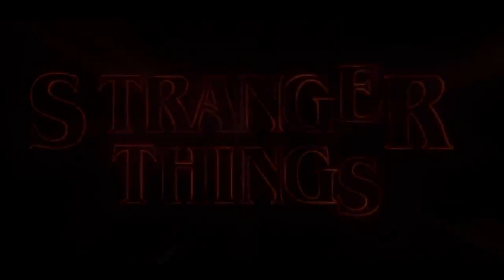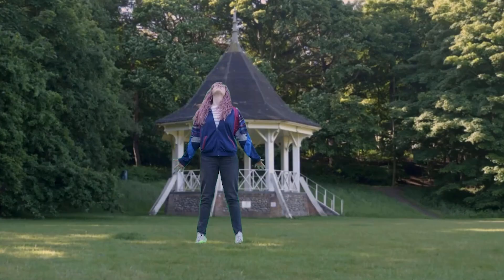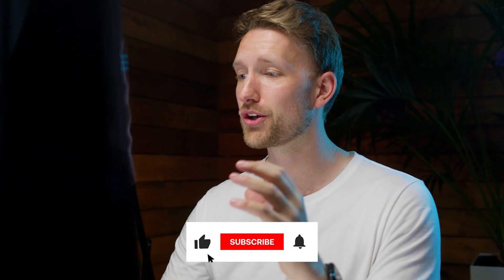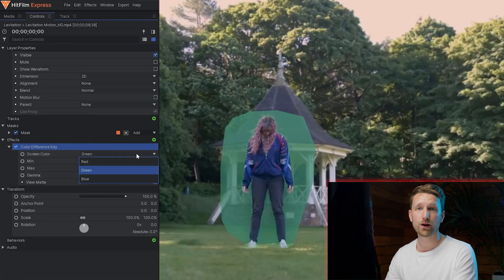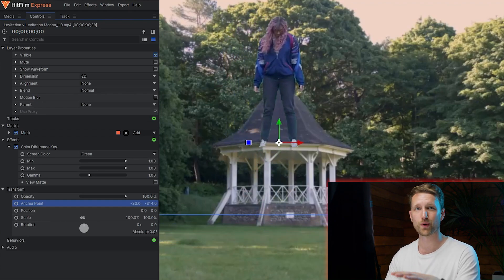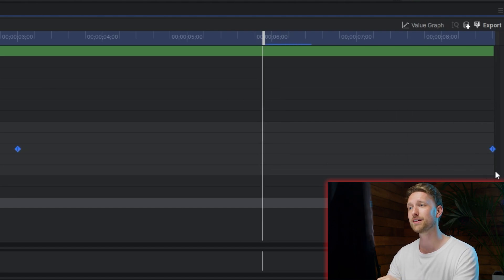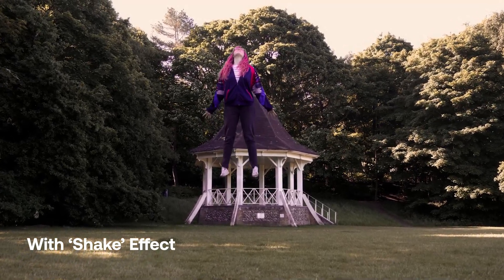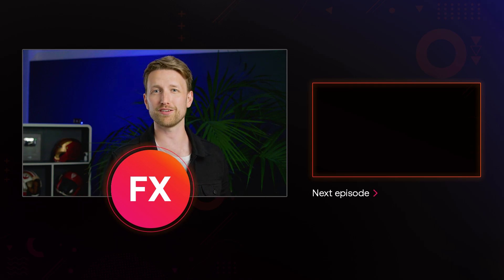Create the LEVITATION EFFECT from STRANGER THINGS 4 using HitFilm!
- Learn how to create the Vecna's Curse Levitation Effect, as seen in Stranger Things 4. All done for FREE using our video editor, HitFilm.

Chapters
00:00 - The Final Effect
00:07 - Stranger Things 4
00:29 - Edit Videos for FREE with HitFilm
00:36 - How to Film a Levitation Effect
01:54 - How to Key a Green Screen in HitFilm
03:00 - Masking Effects in HitFilm
03:20 - Moving the Anchor Point Position
03:53 - Levitation Animation
04:41 - Fake Camera Shake
05:19 - Upside Down Particle GIVEAWAY
05:46 - Stranger Things Soundtrack on Artlist.io